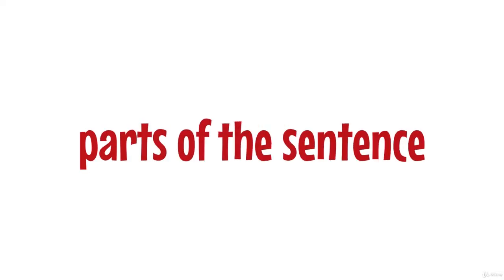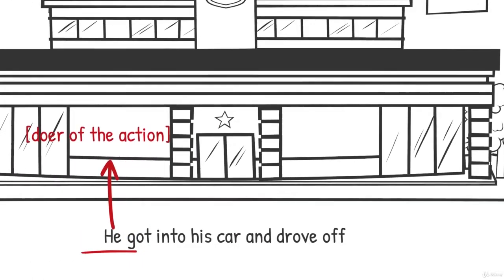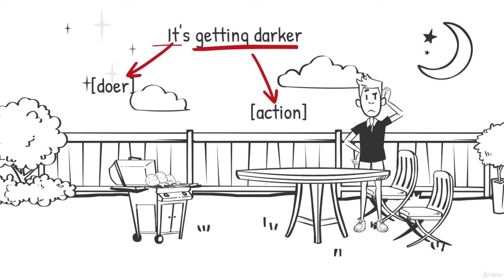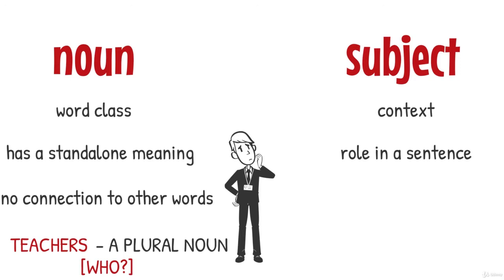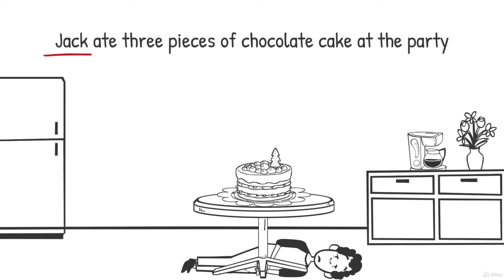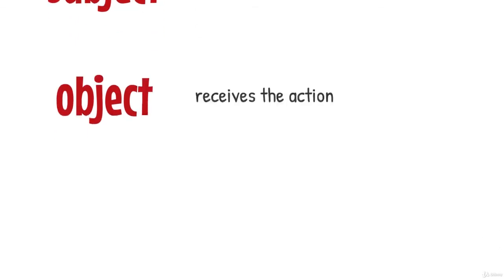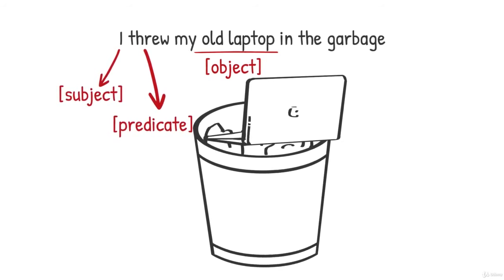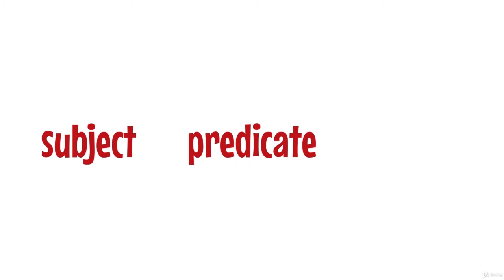New English Grammar! Take it easy! Parties du discours vs Parties de la phrase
(Grammaire anglaise) Parties du discours vs Parties de la phrase
(Gramática inglesa) Partes del discurso versus partes de la oración
（英語語法）詞性與句子部分
（英語の文法）品詞と文の一部